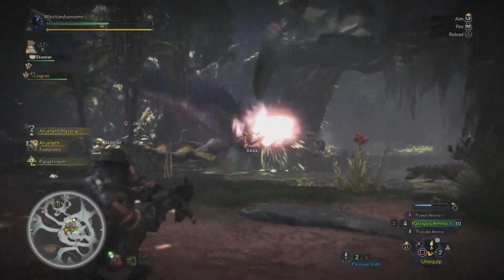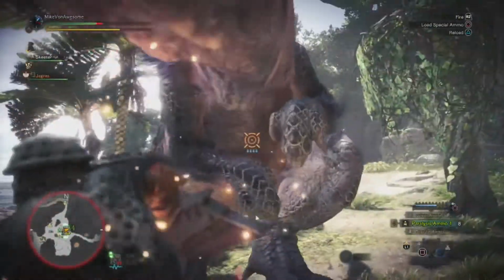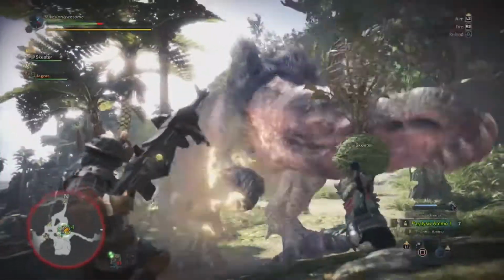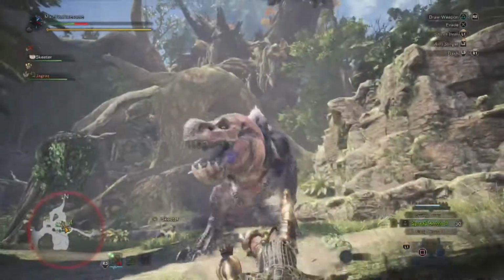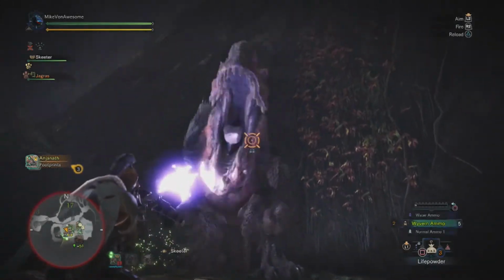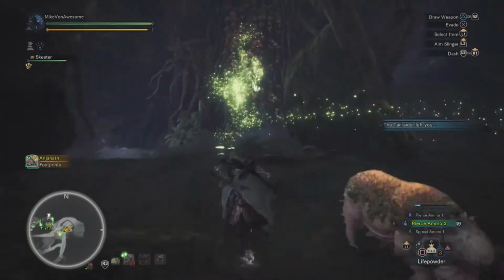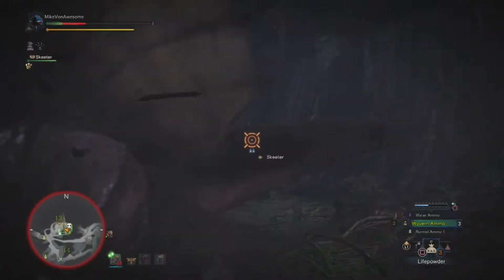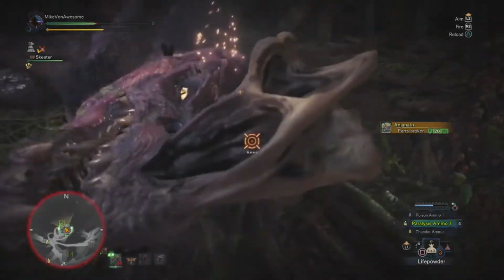MH World Heavy Bowgun Gameplay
Staying with ther video showcase I'll have to do some weapons I'm not super stoked on... This is one of those videos...